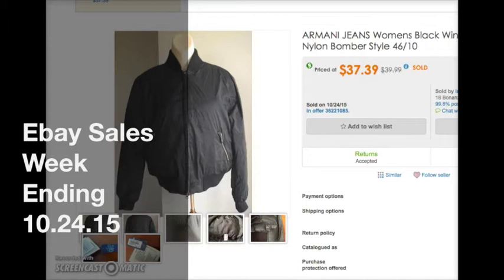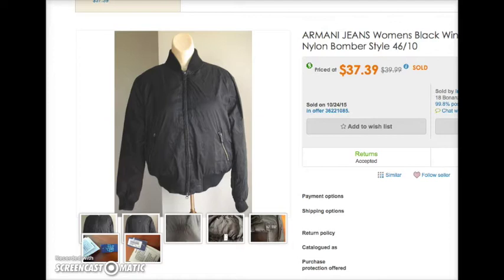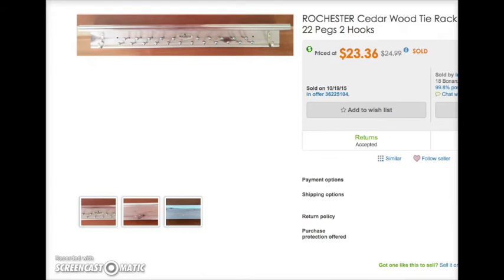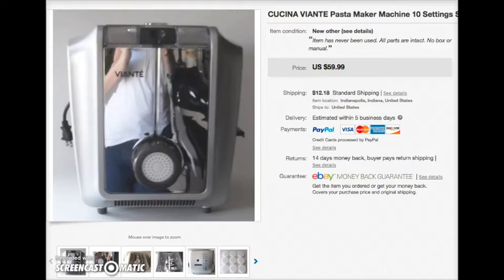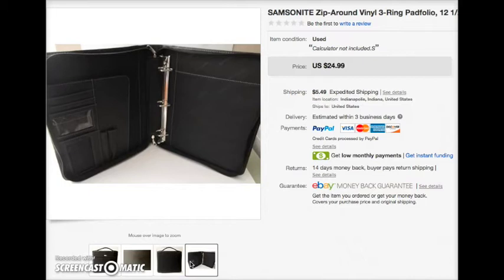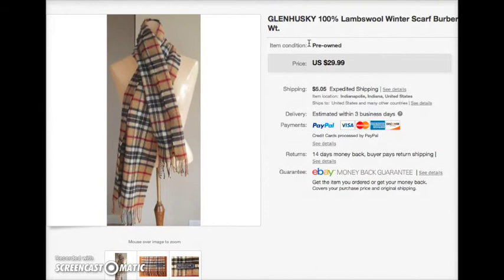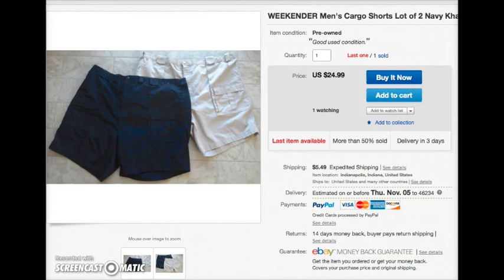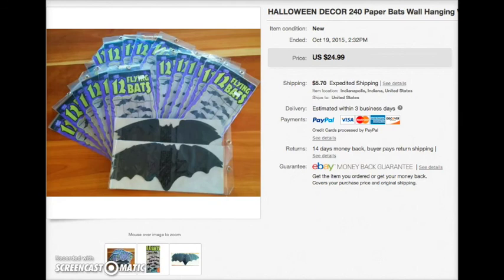What Sold In My Ebay Store - Liberty of London, Samsonite, WWII, Winter Gear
Here's what sold for the week ending 10.24.15. I've also included last week's Bonanza.com sales since I forgot to include them last time. Winter wear continues to be a big seller right now--this week I sold coats, gloves and scarves among other odds and ends.